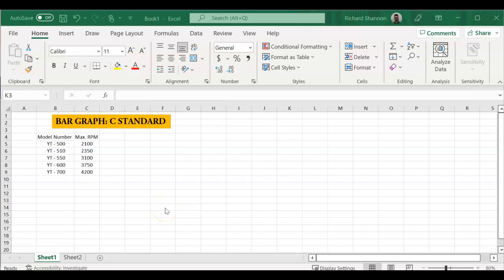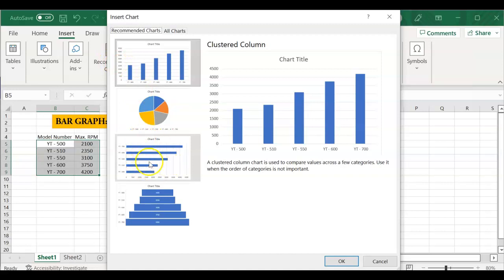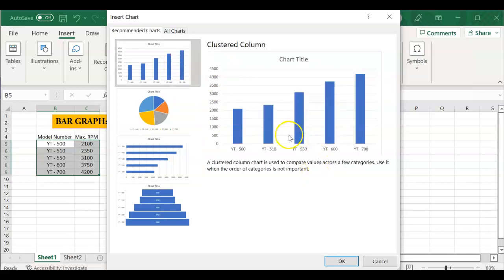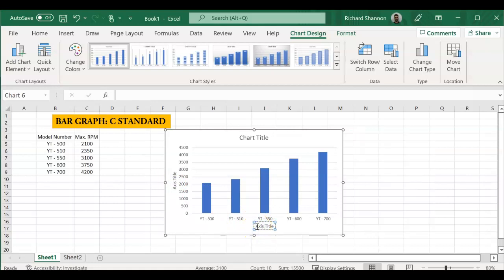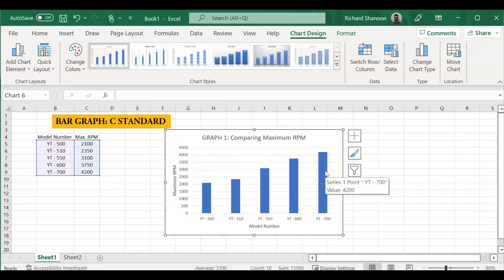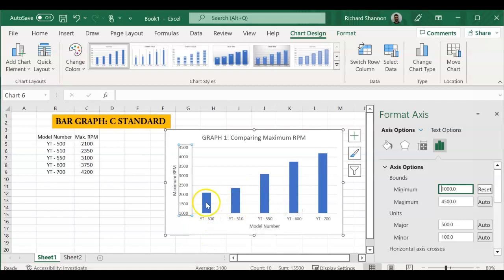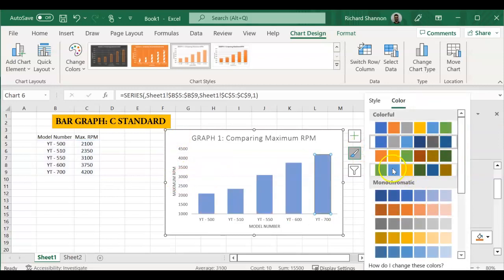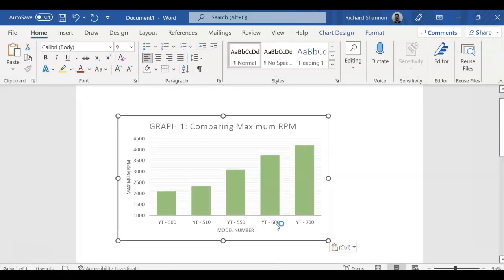How to make a Bar Graph (C Standard)